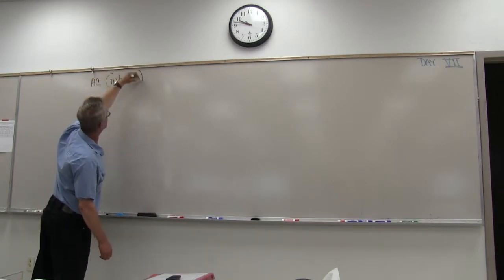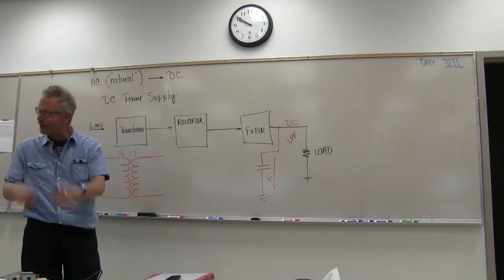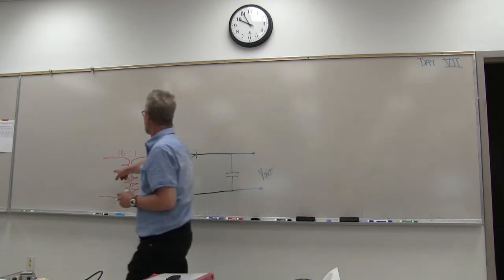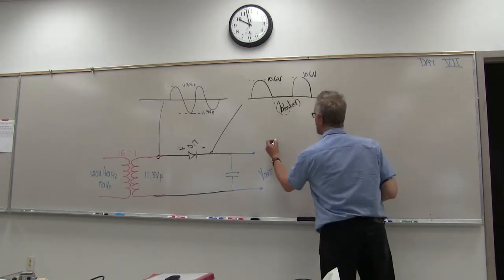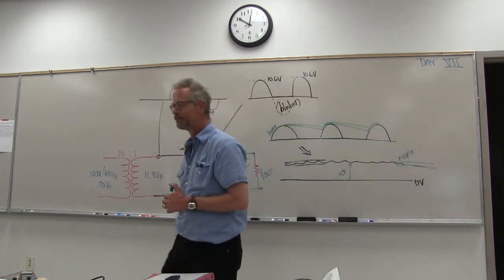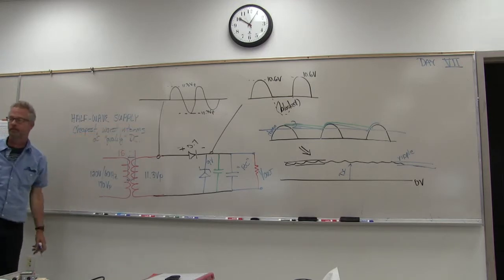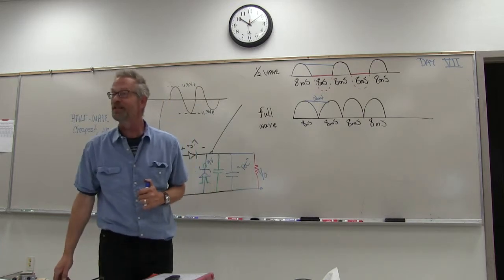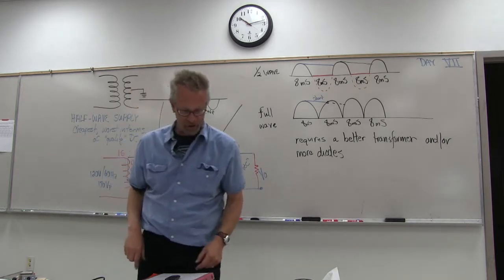DC Power Supply Intro, Half Wave